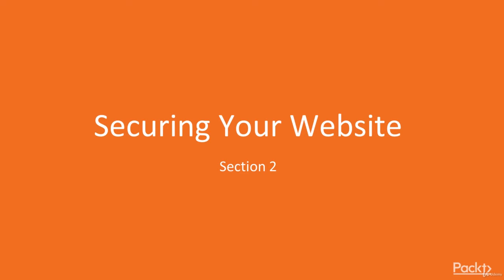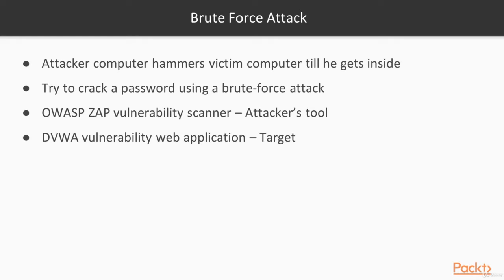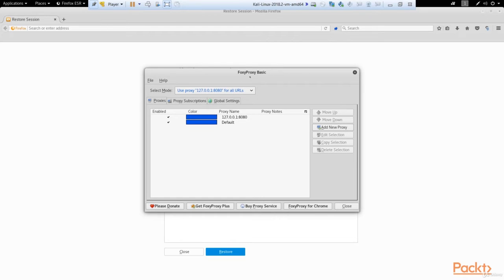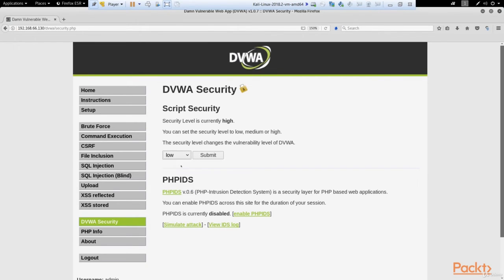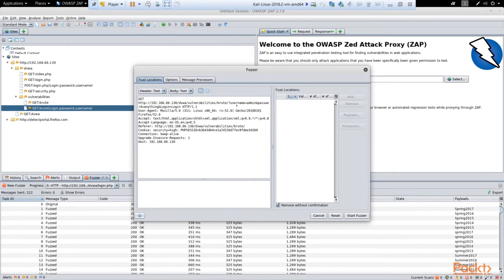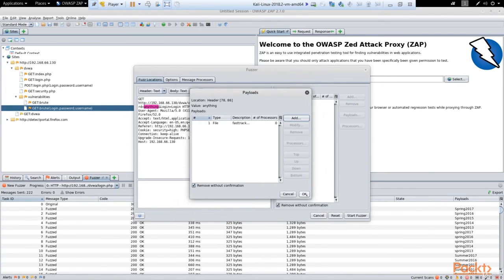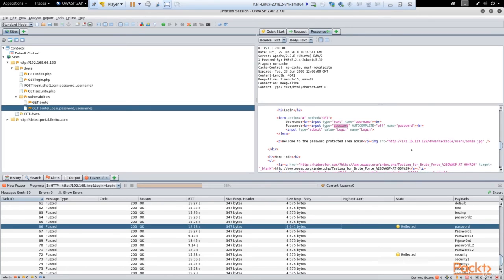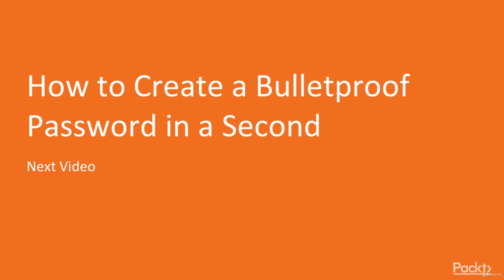12- Brute-Forcing Website Passwords with OWASP ZAP Blue Team Fundamental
12- Brute-Forcing Website Passwords with OWASP ZAP Blue Team Fundamental